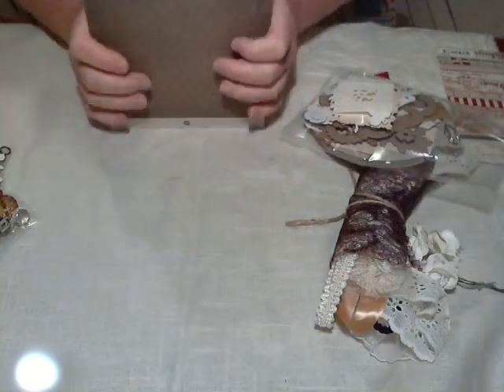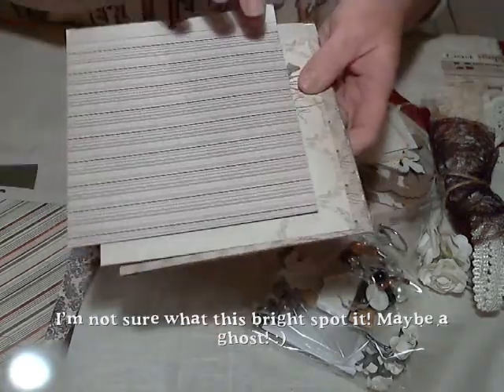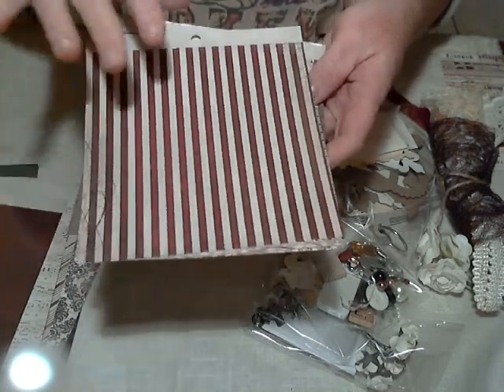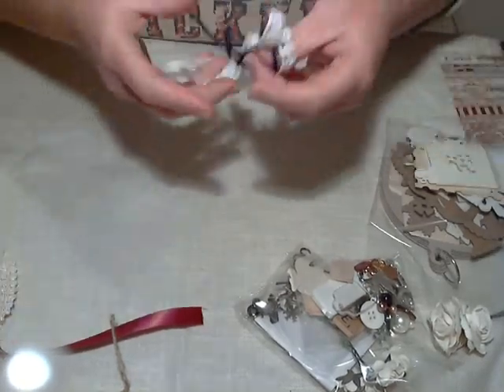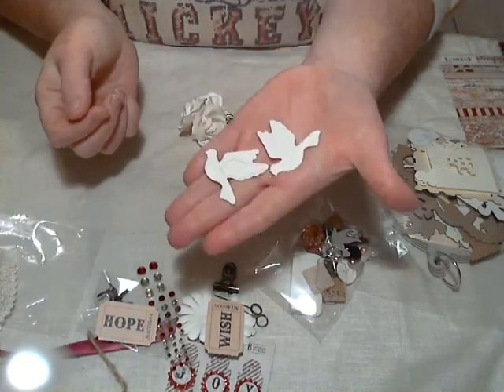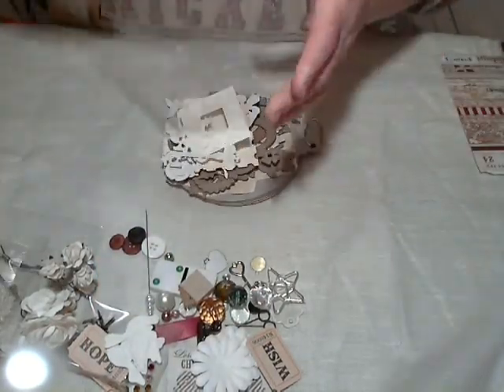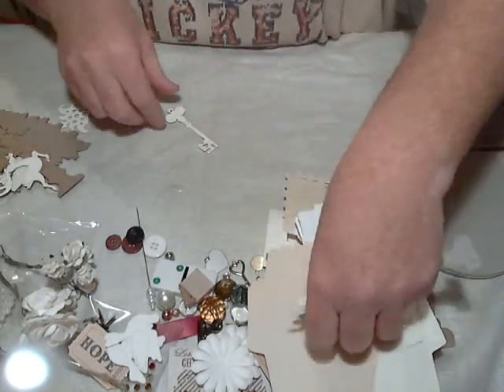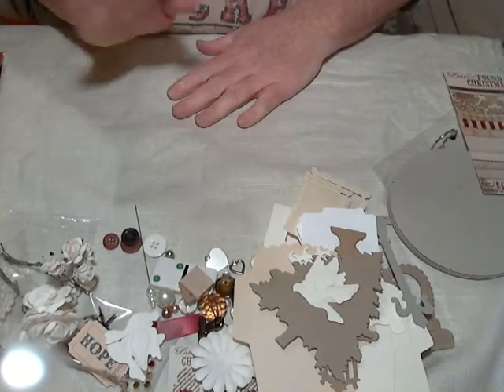My Minds Eye Lost and Found Christmas Mini Album Kit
Gorgeous My Minds Eye Lost and Found Christmas Mini Album Kit!